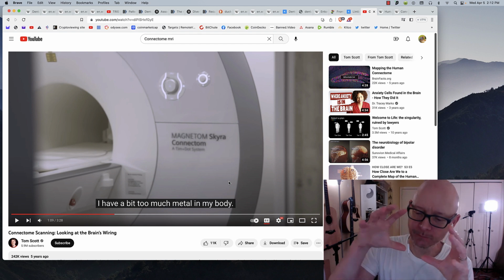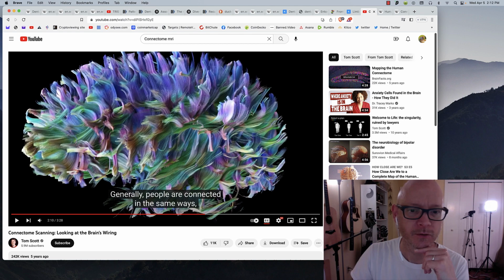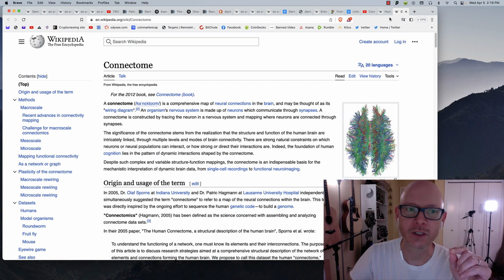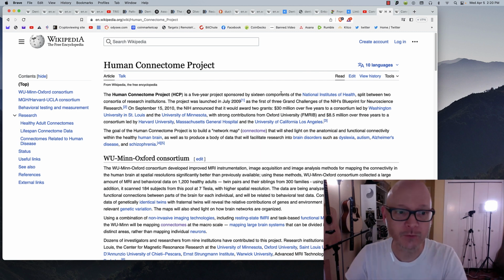Remote Viewing: I NEED THE HUMAN CONNECTOME PROJECTS HELP!